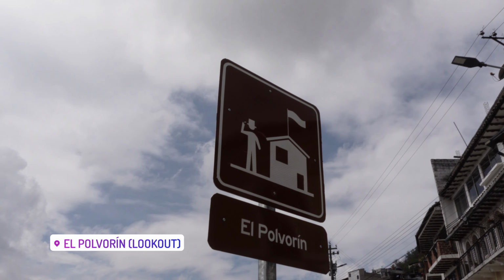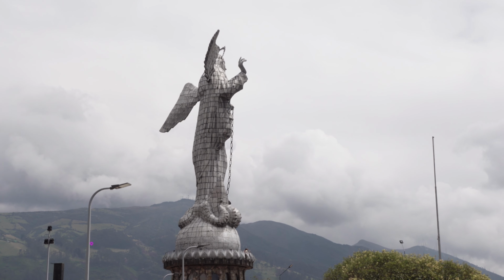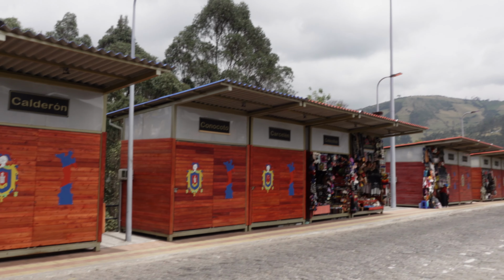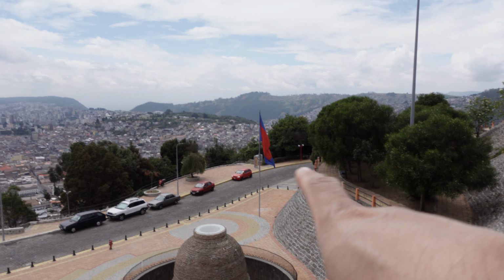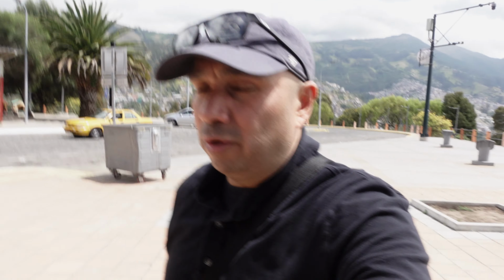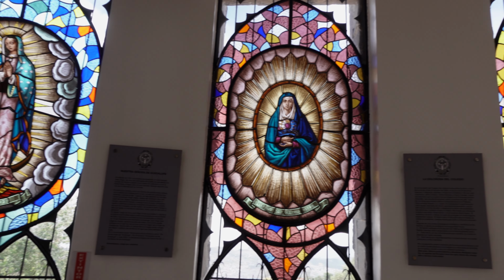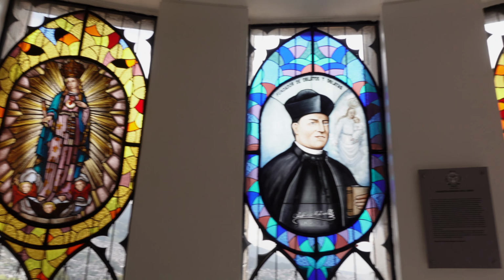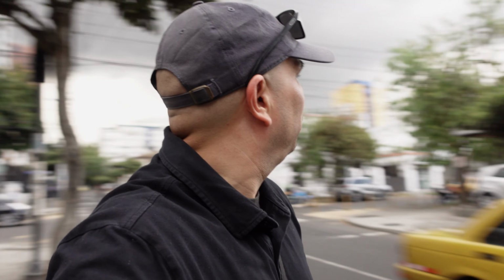Quito, Ecuador 🇪🇨 Layover: El Panecillo, Basilica, & Equator Magic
Join me on an unforgettable layover adventure in Quito, Ecuador, where we explore the stunning sights of this vibrant city! 🌎 First, we ascend to the iconic El Panecillo hill, home to the awe-inspiring Virgen de Panecillo statue, offering panoramic views of Quito's charming streets and majestic mountains.

Next, we're off to the magnificent Basilica del Voto Nacional, an architectural masterpiece known for its intricate neo-Gothic design.

But the real highlight of our journey? Stepping foot on the Equator at Mitad del Mundo! 🌞 Discover the unique thrill of straddling the Northern and Southern Hemispheres simultaneously.

Quito, Ecuador, offers a whirlwind of culture, history, and natural beauty, and this layover will leave you with memories to cherish forever. So, hop aboard and let's embark on this incredible journey together!" 🇪🇨✈️

The 🎵 Music I used in this video is from Audioo.com